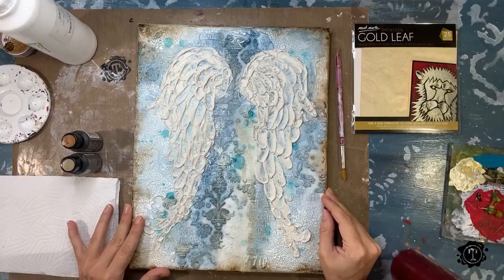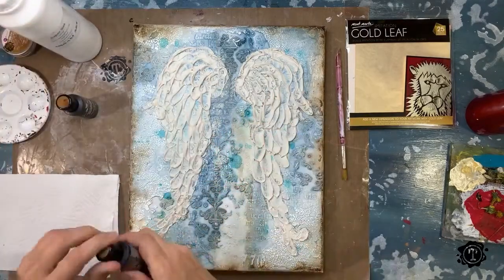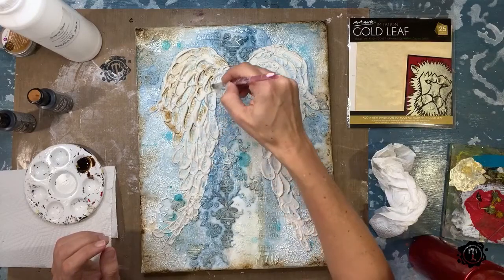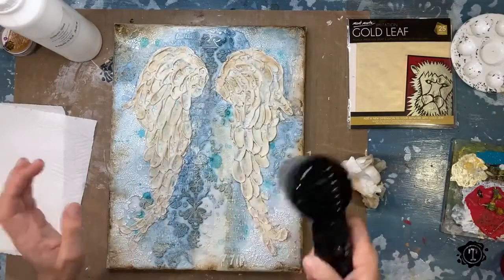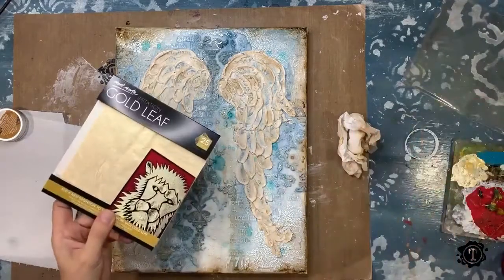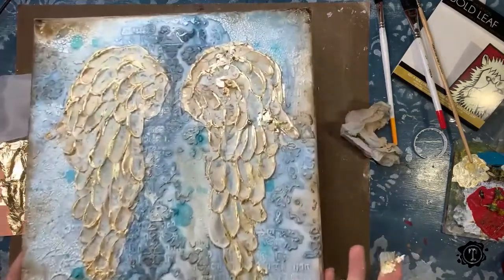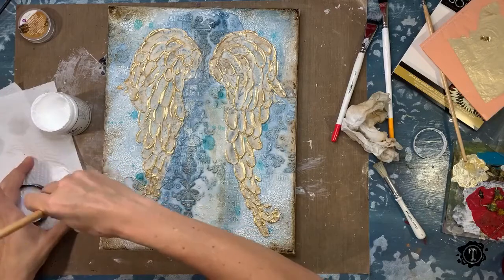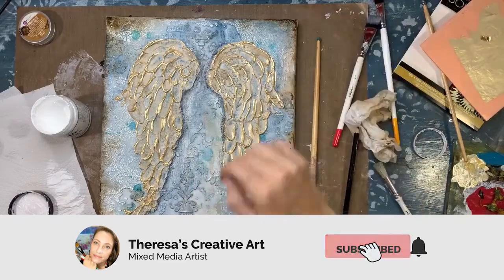Gold Leaf Foil technique on raised stenciling | Angel Wing Canvas Part 4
This 4 part Mixed Media Canvas will teach you different techniques in each part. Part one is all about raised stenciling, part two we add color to the background, in part three we paint impasto style Angel Wings with pallet knife techniques and in part four we play with gold leaf.

Part 4 of 4 | Adding shadows to the wings and using gold leaf foiling as accent on the wings

Art supplies used:
Liquid Acrylic paint: Umber and Burnt Sienna - Finnabair by Prima Marketing
Imitation Gold Leaf - Mont Marte
Size for Gold Leaf (water based adhesive for gold leaf) Alternatively use any craft glue that is tacky when dry
Stabillo ALL pencil